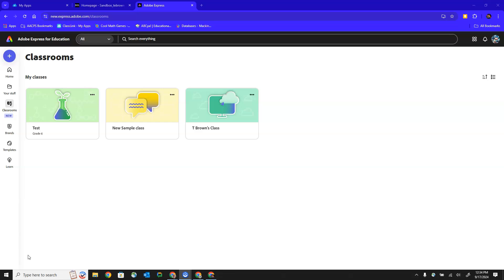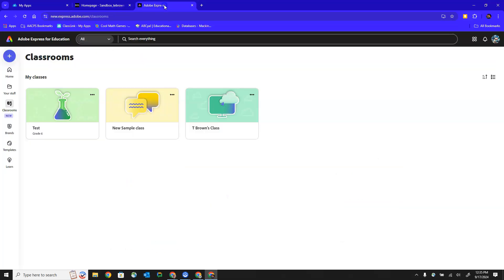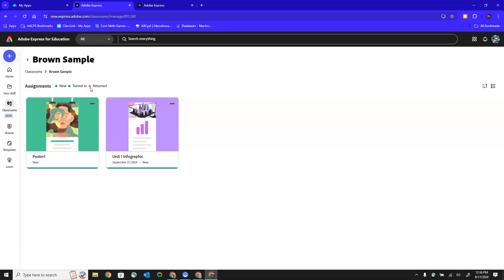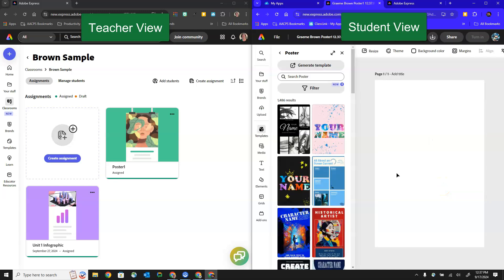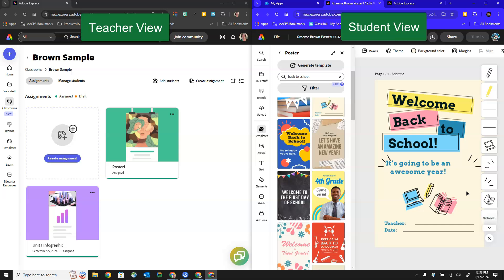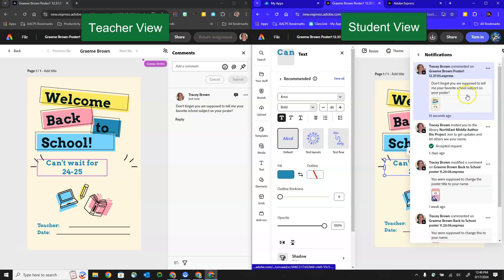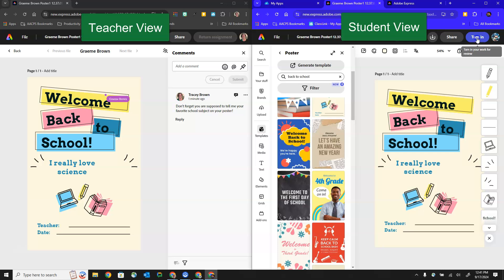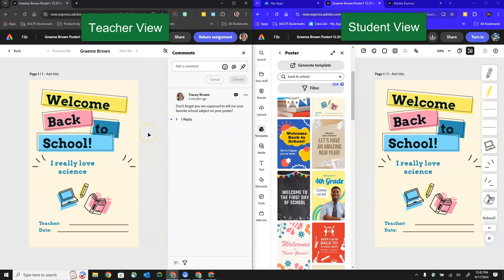Adobe Express Students Join a Class & Complete an Assignment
This is the third video in the series on the new Adobe Express Classrooms feature. In this video, we see the workflow for a student to join a class by clicking on the link provided by their teacher, opening an assignment for the first time completing it and turning it into their teacher. Some portions of the video also show a side-by-side student and teacher view so we can see what a teacher can see while a student is actively completing their project including making comments to guide student work.